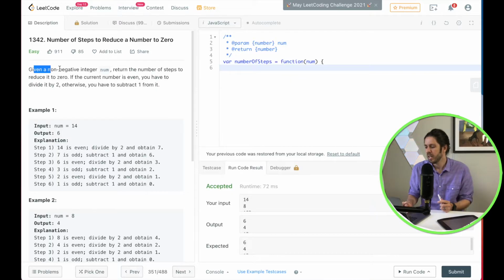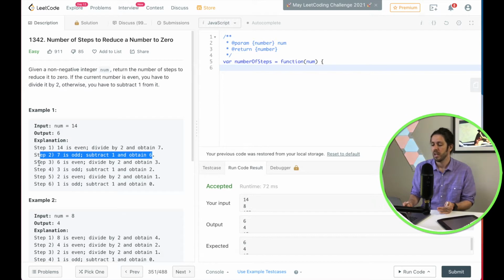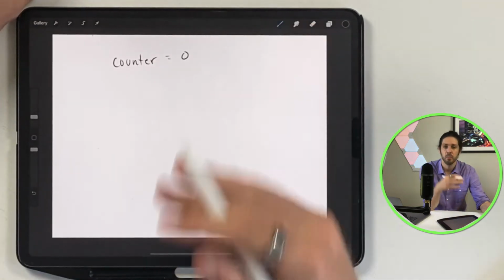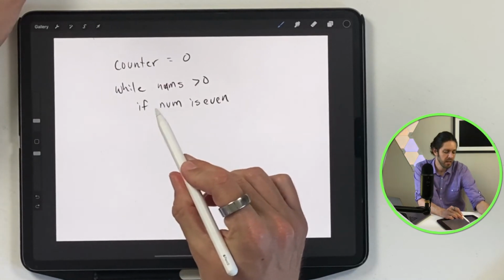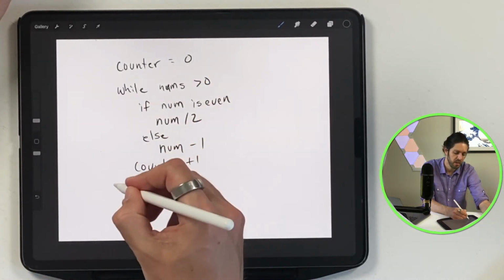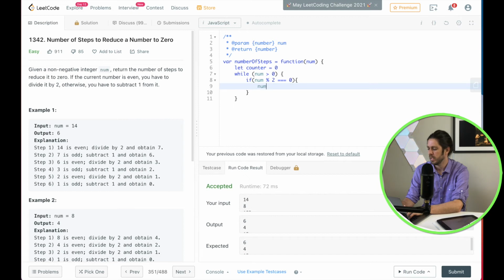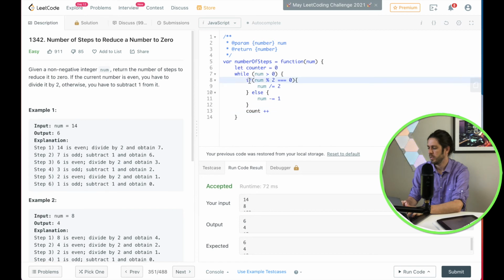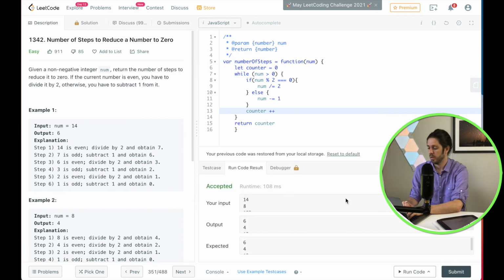Leetcode Number of Steps to Reduce a Number to Zero in JavaScript